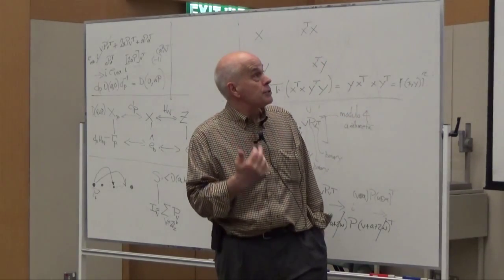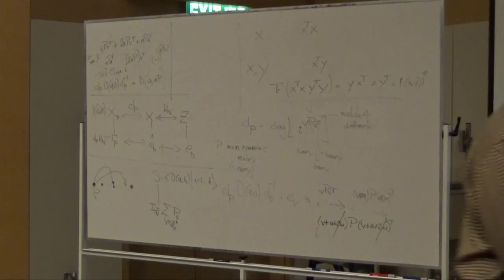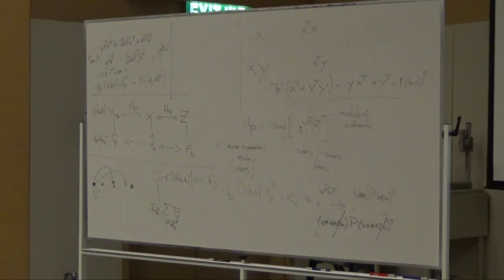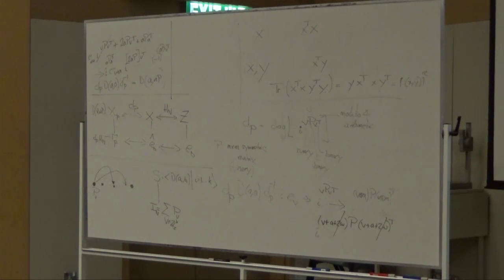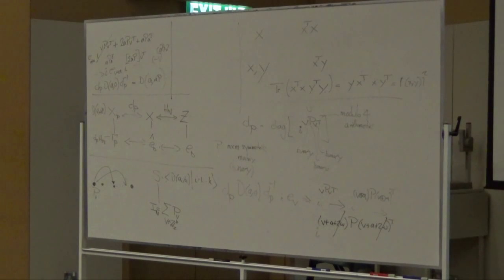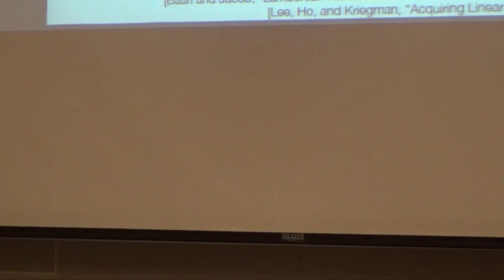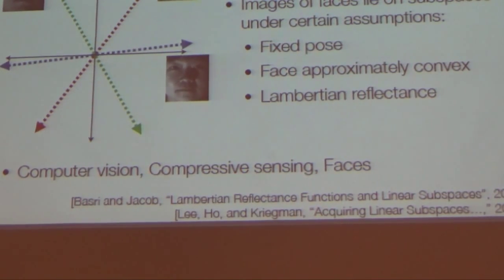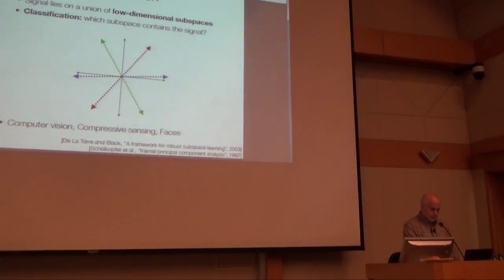CSCIT 2015 - Robert Calderbank (Part 3/4)